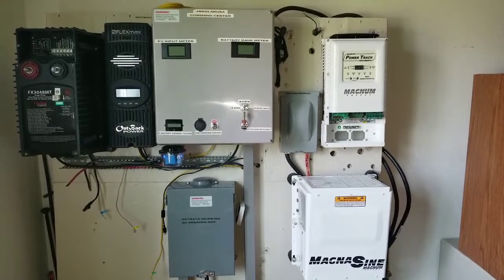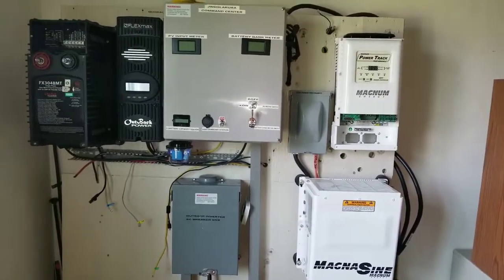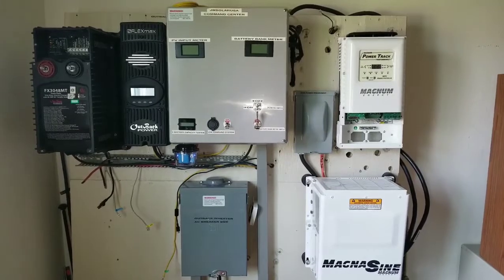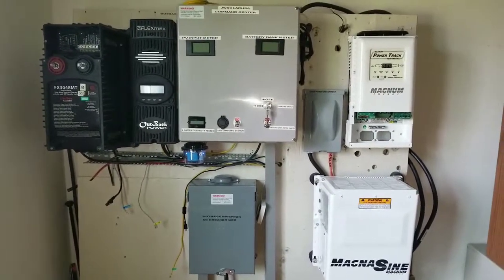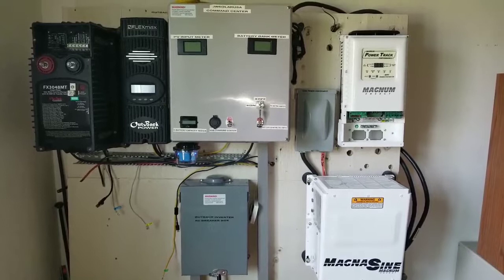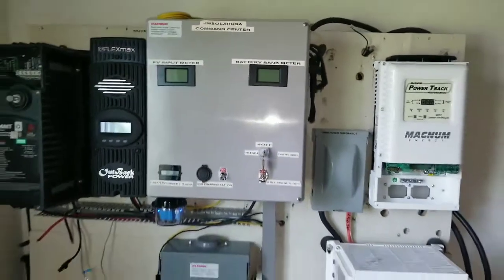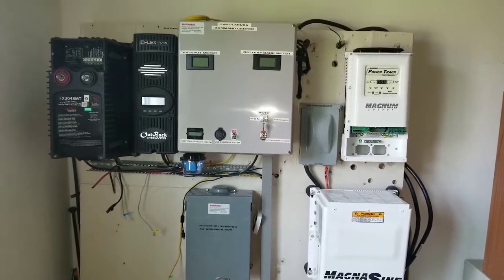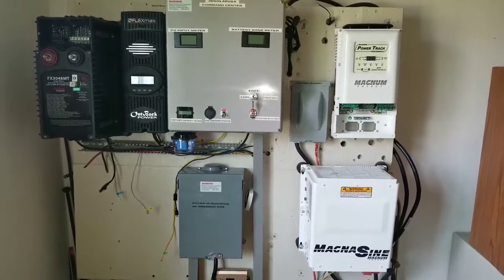THE UGLY TRUTH BEHIND OFF-GRID SOLAR POWER SYSTEMS AND SOLUTIONS: Off Grid Power Solutions (Part.2)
Off Grid Power Solutions live here at the Command Center in Minnesota